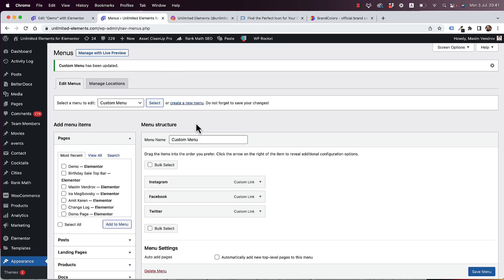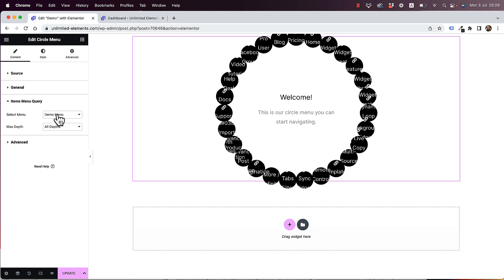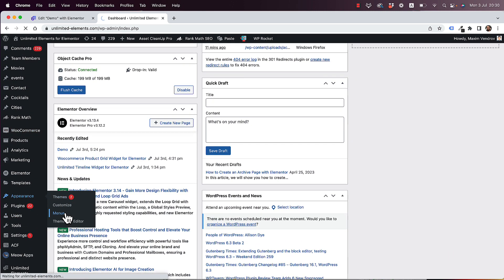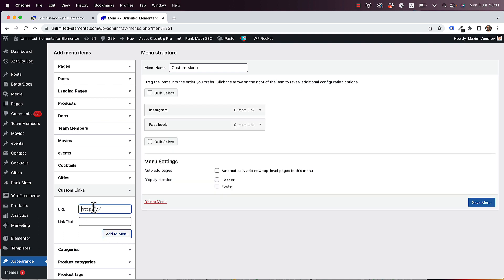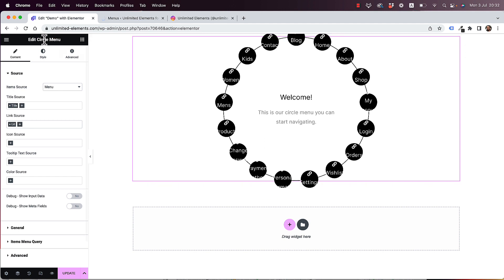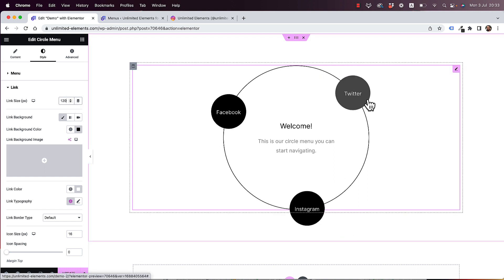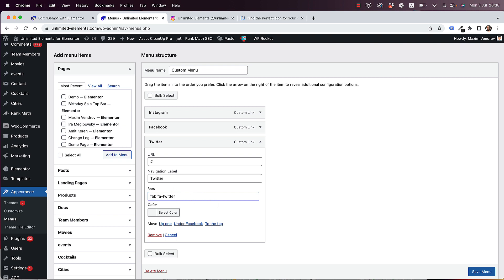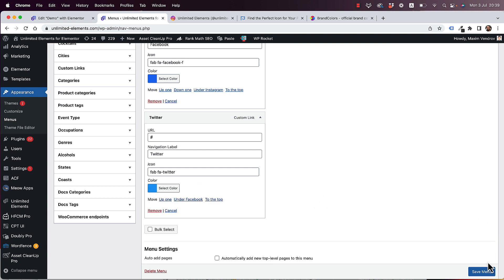How to Show WordPress Menu Items Inside of an Elementor Widget | Unlimited Elements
In this tutorial, I will teach you how to show WordPress menu items inside an Elementor widget. This is a great way to use WordPress's built-in functionality to create dynamic content in your design.